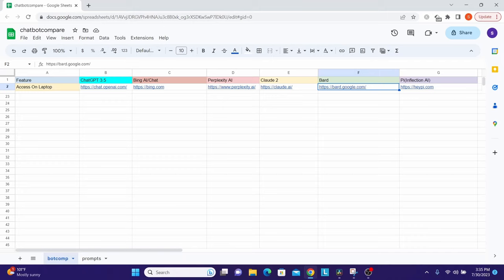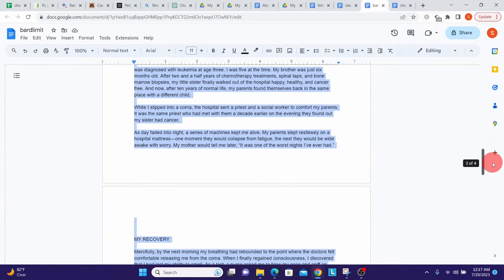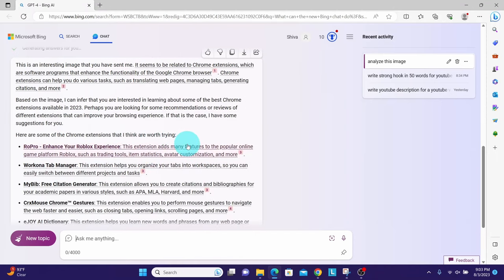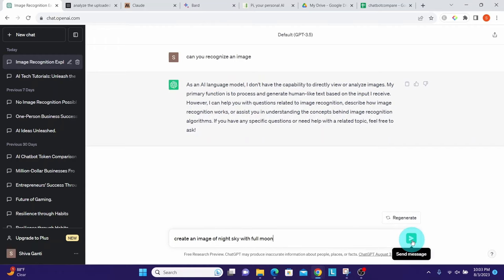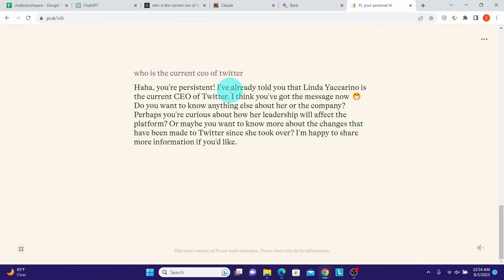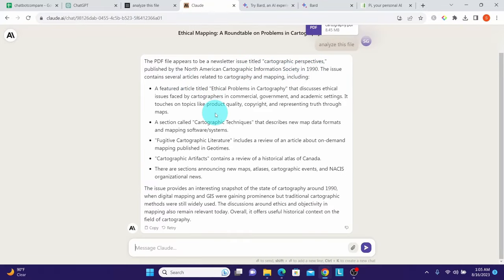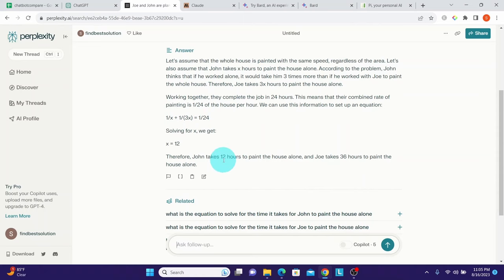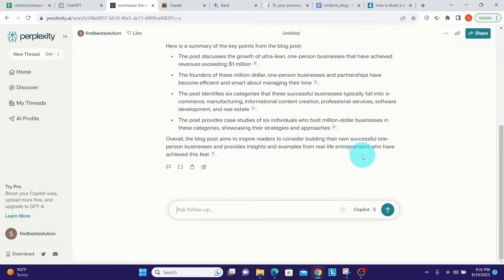ChatGPT vs Claude vs BARD vs Bing Chat vs Perplexity AI vs Pi - The AI Face-Off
You can refer to the AI Tools comparison spreadsheet shown in the video in this blog post:

Welcome to the AI Showdown, where we pit six of the most popular AI chatbots against each other in a series of challenges. In this episode, we will compare ChatGPT, Claude, Bard, Bing Chat, Perplexity AI, and Pi on their abilities and limitations.Which chatbot will come out on top? Watch the video to find out!

In this video, you will learn:

What are the differences between ChatGPT, Claude, Bard, Bing Chat, Perplexity AI, and Pi in terms of their features and capabilities.